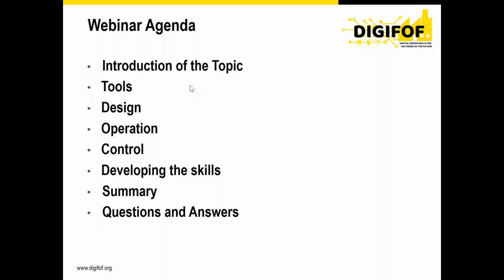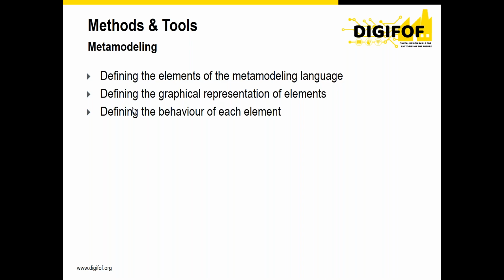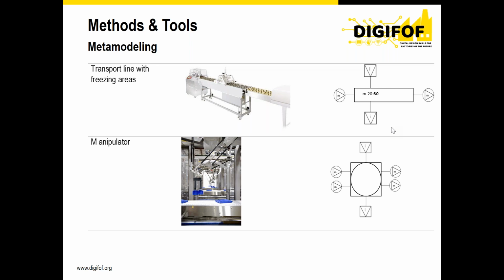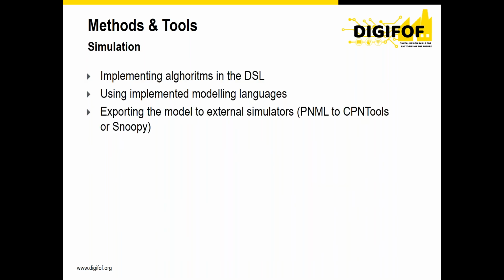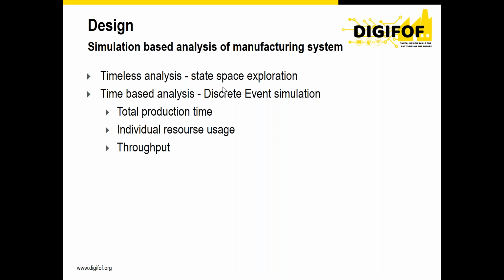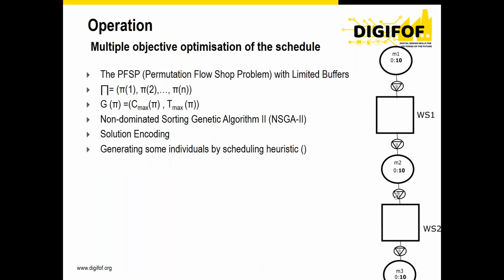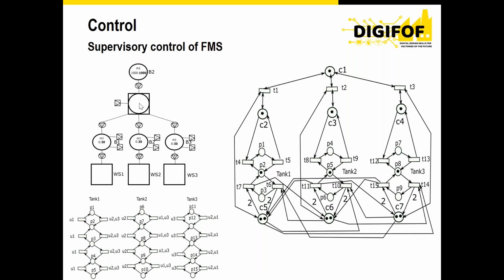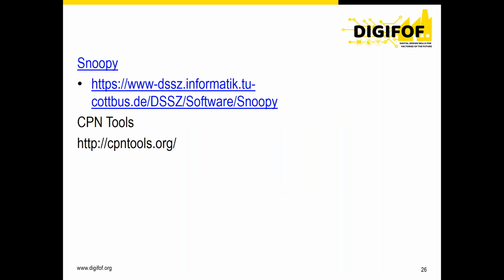Web.13 Design and control of manufacturing processes in confectionery industry using ADOxx